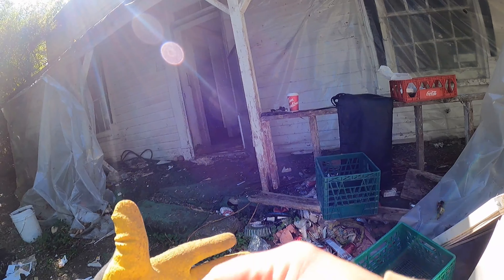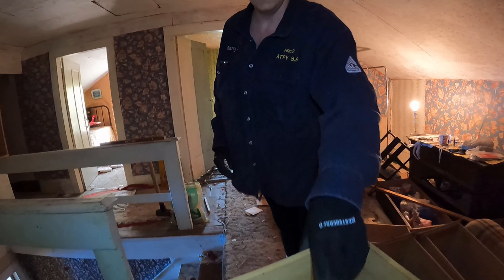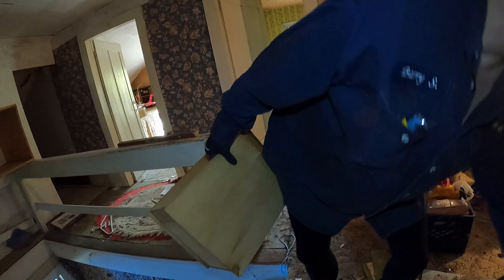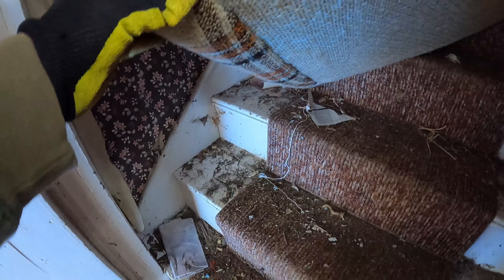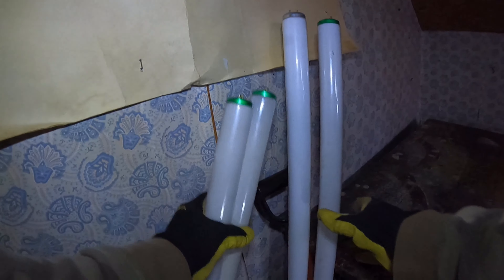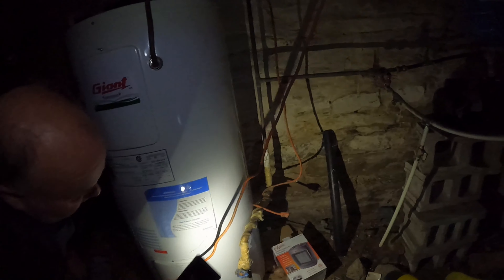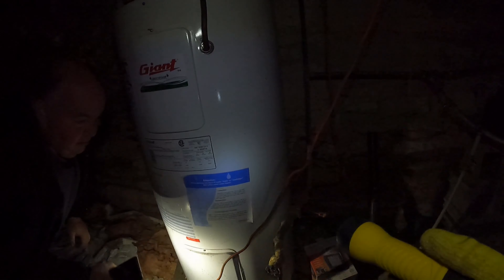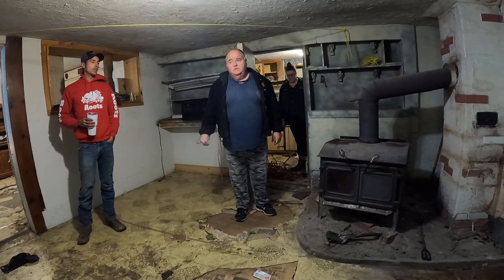Hoarder House Clean Up I DONT WANT TO GO DOWN THERE!!!!! Ep 55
Cleaning up the woodshed and upstairs. Sweeping and flooring removal. Shutting off the hot water tank and water for winter.